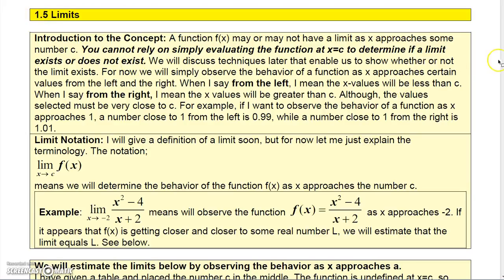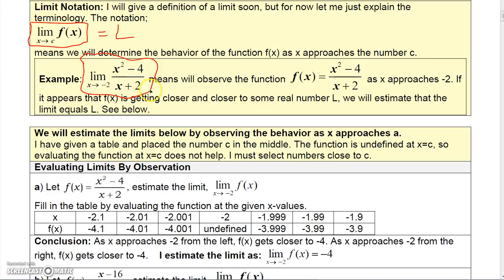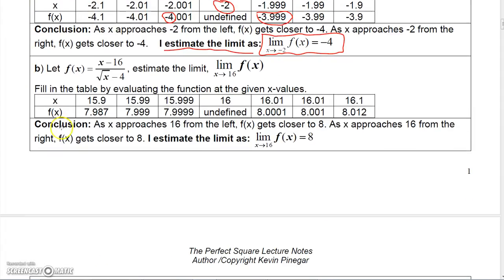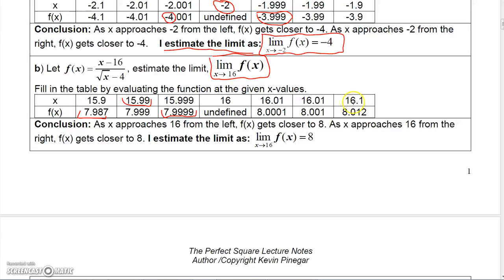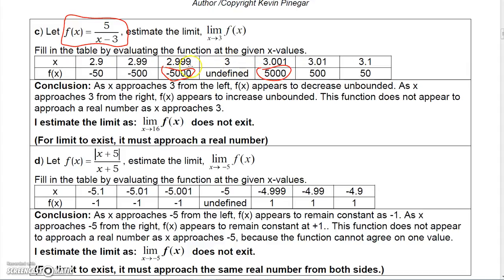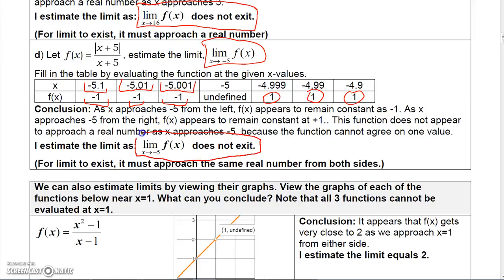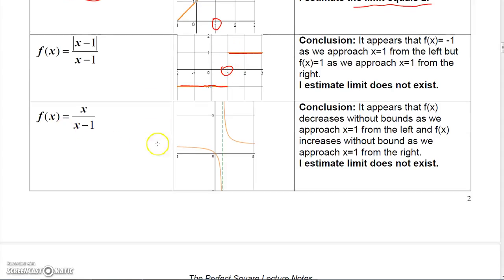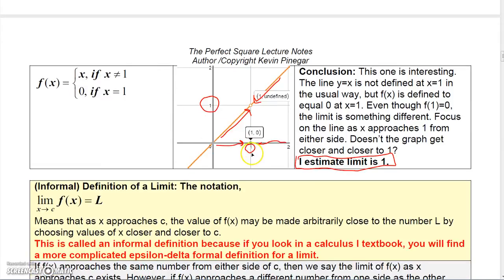Business Calculus 1.5.1 Limits Part 1 - Introduction